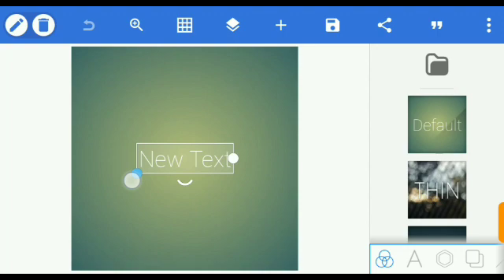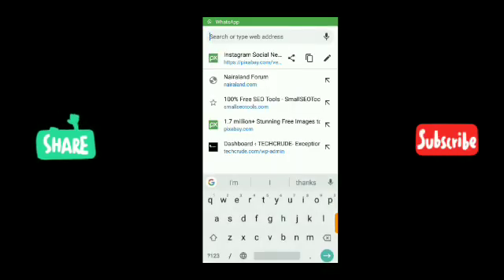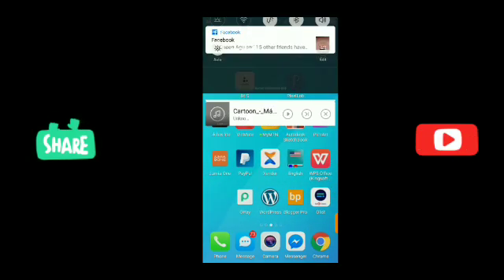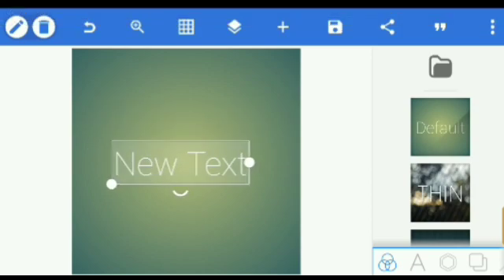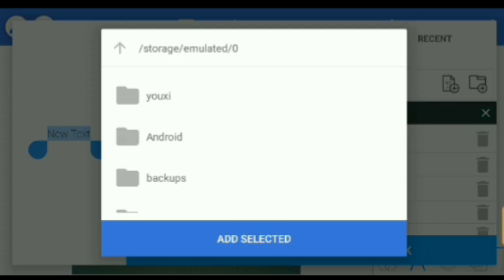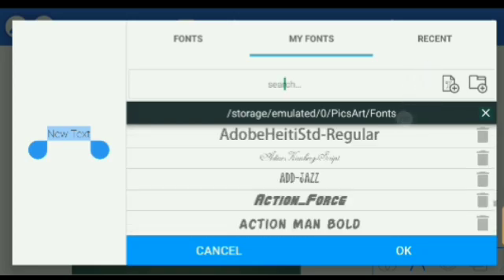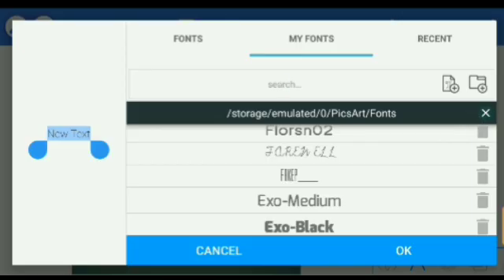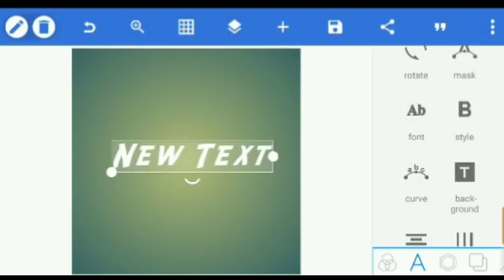Pixellab font Download | How to Install Fonts on Pixellab ~ Pixellab Editing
How to design Logo Pixellab
How to design Logo PicsArt
PicsArt Editing
Pixellab Editing
Pixellab font Download